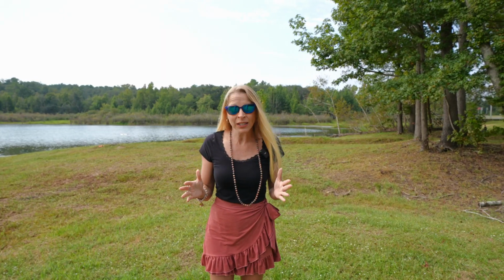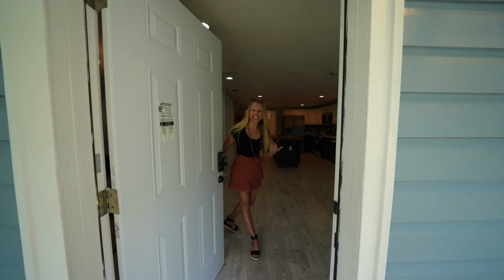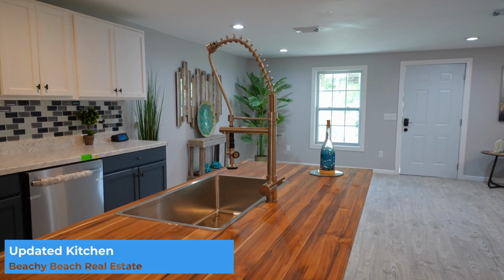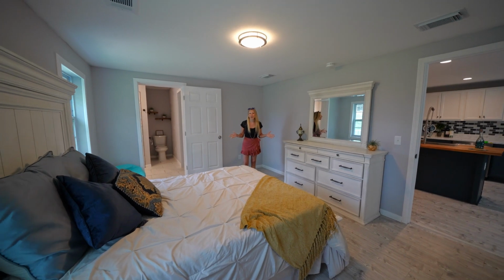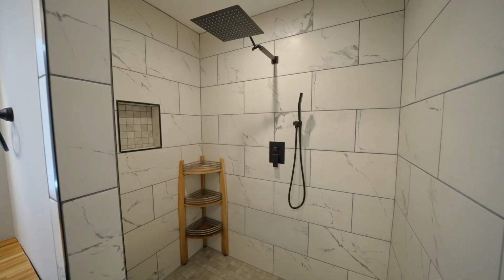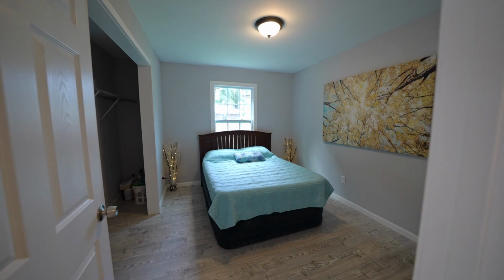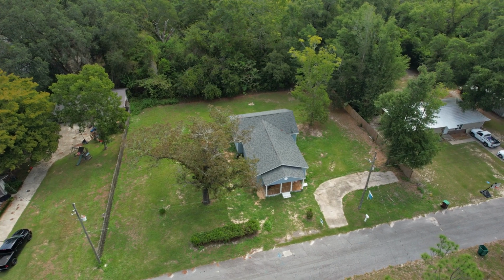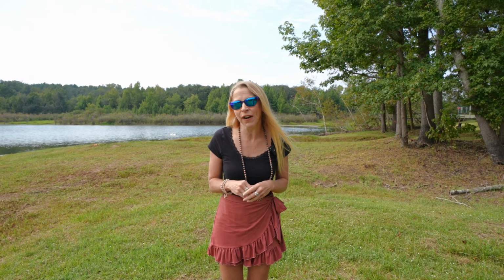Serene Chipley🏖️Living in Panama City Beach & Beyond!🏝️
One of a kind! Rare property to find nestled in the heart of Chipley.. This very spacious, shotgun style home, must see!Back addition was completely demolished and redesigned for more family space which includes two bedrooms, laundry room, large bonus area (could be used for sunroom or play room for the kids, office area..) and an extra bathroom has been added. So much space! The main part of this house, which includes kitchen, living room, dining room, master bedroom and master bath also has new studs, trusses, beams, joists and foundation! With brand new electrical, HVAC, and plumbing, this home also includes new windows, tile, doors, and never been used appliances! EVERYTHING is brand new!Just blocks from downtown!With the County Inspector and a local Engineer working hand in hand from start to finish, rest assured this home has been stripped down and completely rebuilt to today's standards making this house without question, one of the strongest, highest quality, newly renovated homes in Chipley!